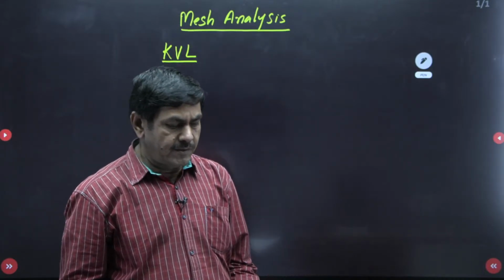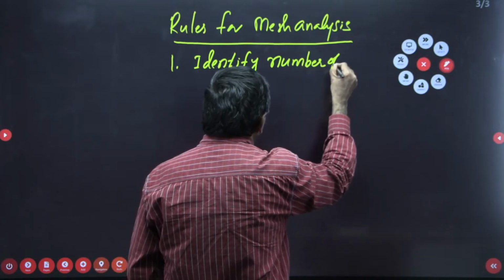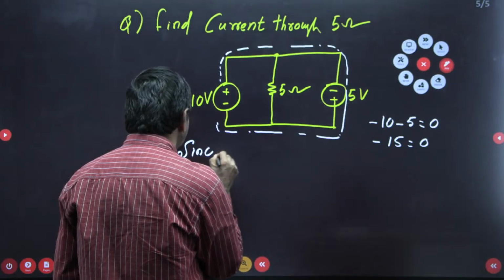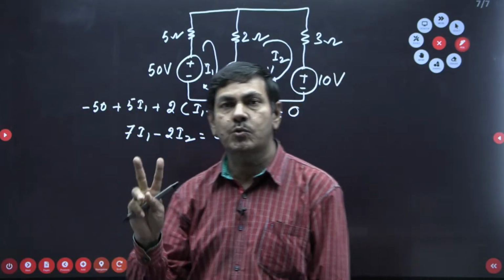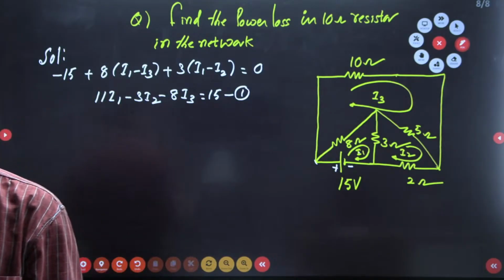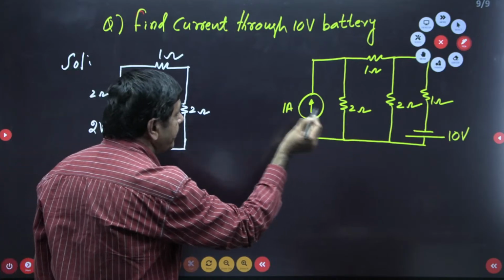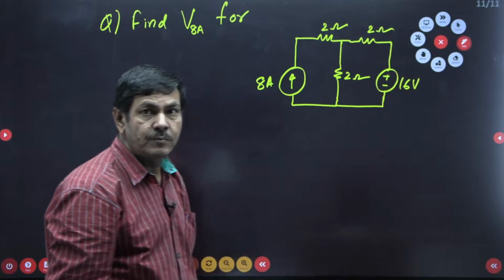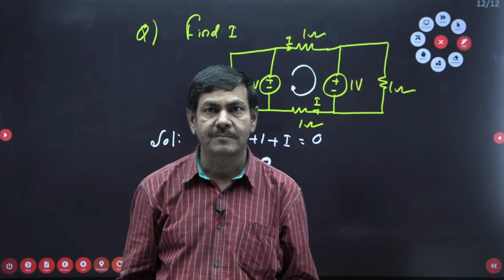L2 Most Expected Concepts of Network Theory for GATE-2024 | Mesh Analysis | Gopal Sir